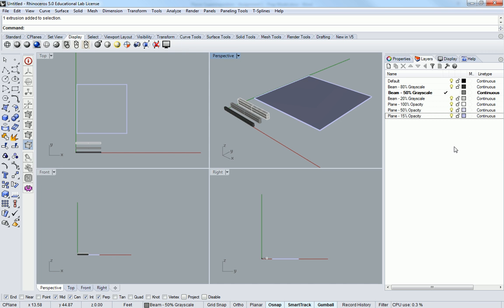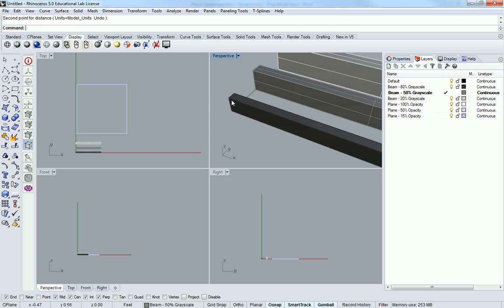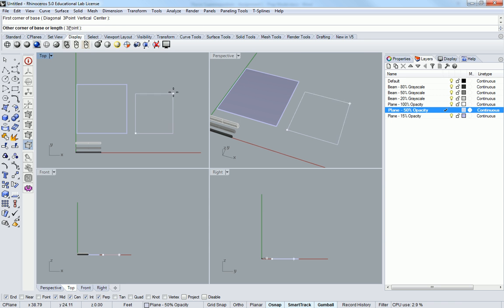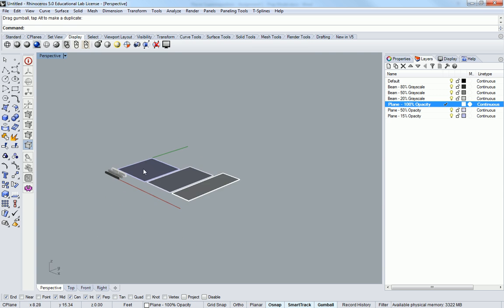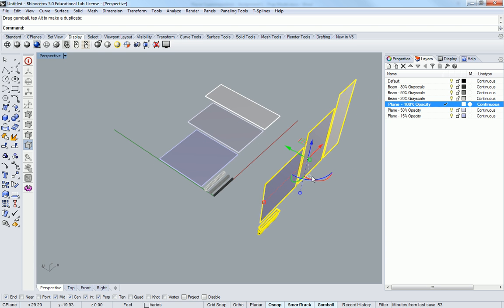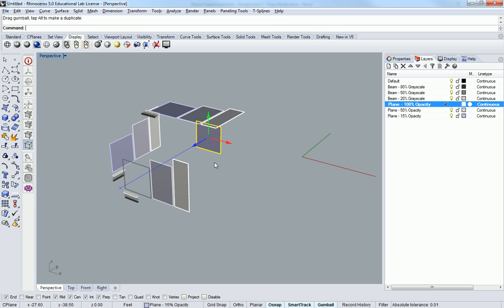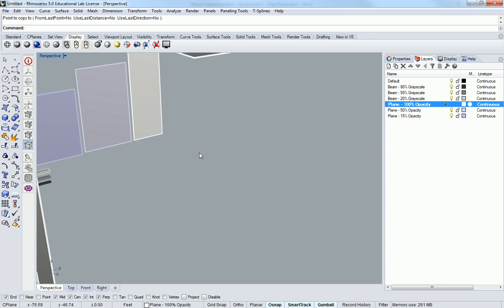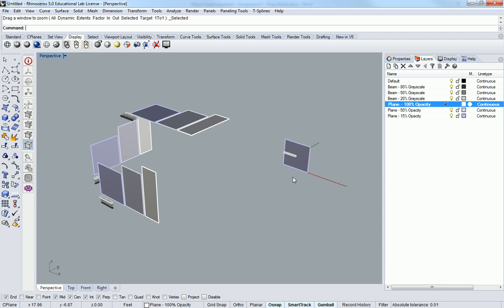05 - Rhino - Gumball Copy Rotate Palette of Elements to Model From